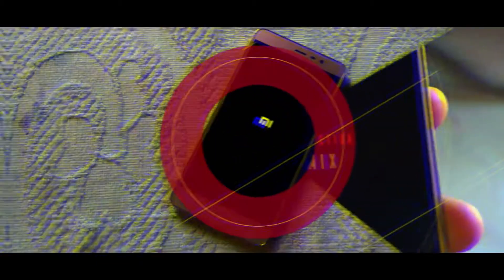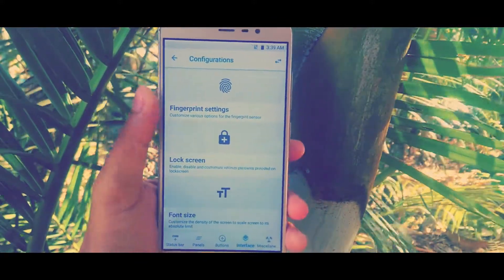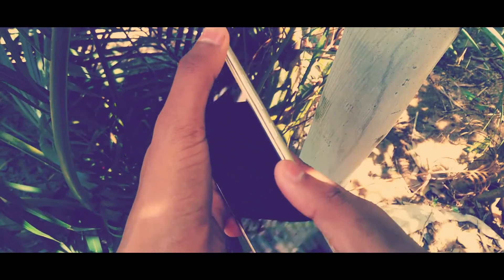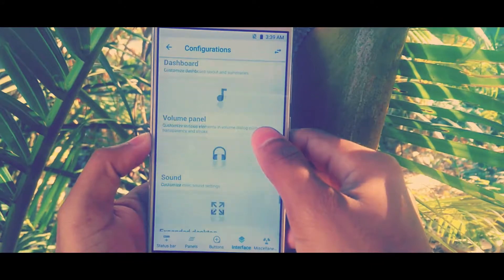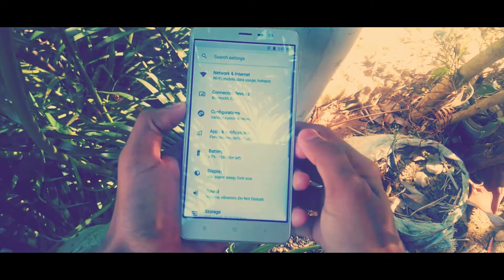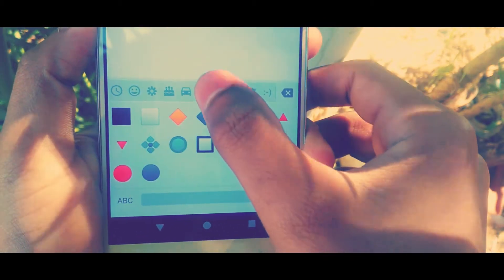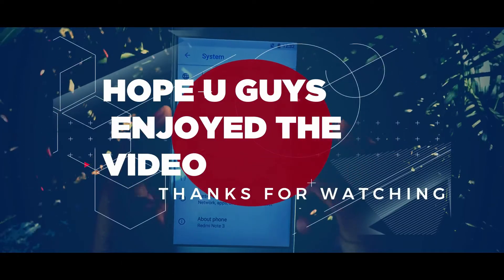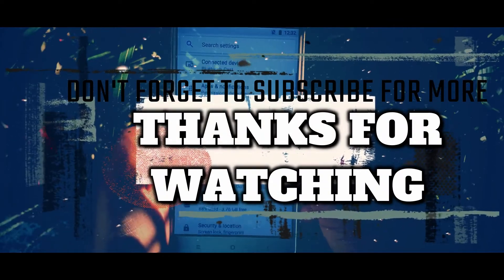HOW IS IT ?!! RESURRECTION REMIX 8.1 OREO|| INSTALLATION|| FULL REVIEW ||KENZO/KATE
HELLO ,

WELCOME TO A BRAND NEW VIDEO SESSION

HELLO FRIEND'S ,

    IN THIS VIDEO , WE WILL BE DOING THE FULL REVIEW OF THE MOST AWAITED CUSTOM ROM IN 2017 THE OREO BUILD OF RR , DO NOT WORRY ABOUT BUGS , IT'S ALL FIXED ,IS PRETTY MUCH STABLE ,I KNOW THIS IS A BIT LATE REVIEW , BUT I BELIEVE THIS MIGHT HELP YOU ALL TO GET A CLEAR IDEA OF WHAT THE ROM IS, SO SIT BACK ,GRAB A CUP OF COFFEE , AND ENJOY ,

HELLO FRIENDS,

WELCOME BACK , HOPE U R DOING WELL,
I WAS NOT ABLE TO UPLOAD MY VIDEOS SINCE I DON'T HAD INTERNET , SO SORRY FOR THAT, AND I WAS BUSY WITH MY EXAMS ,  SO FROM TODAY ON WARDS , I'LL BE UPLOADING VIDEOS  , INA WEEKLY MANNER , SO IF U DO WANT TO GET NOTIFIED , DON'T FORGET TO HIT THAT SUBSCRIBE BUTTON ,AND PRESS THE BELL NOTIFICATION ICON FOR MORE FROM US, ANY DOUBTS, SUGGESTIONS ,SHOOT AT THE COMMENT SECTION ,

SO THANKS AGAIN EVERYONE  , SEE U SOON IN THE NEXT VIDEO